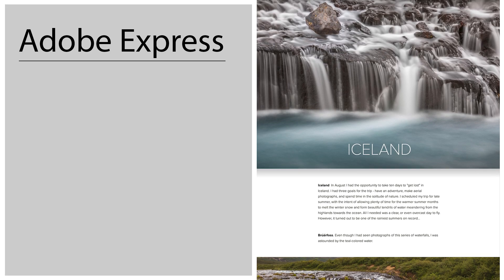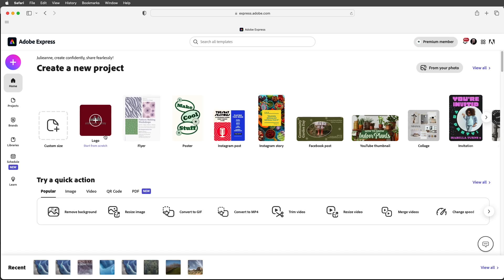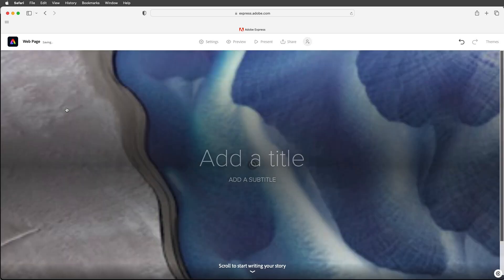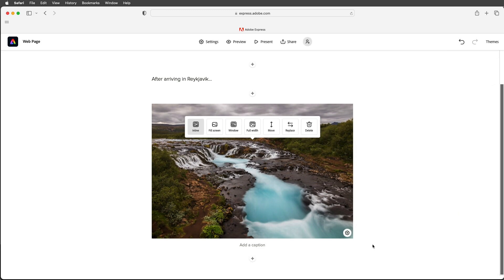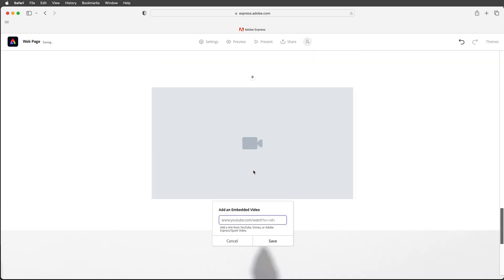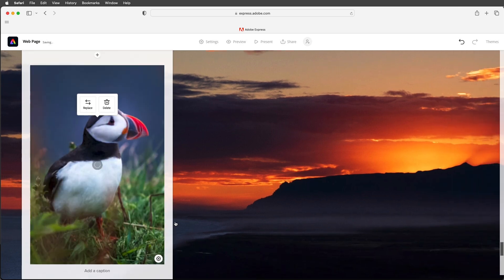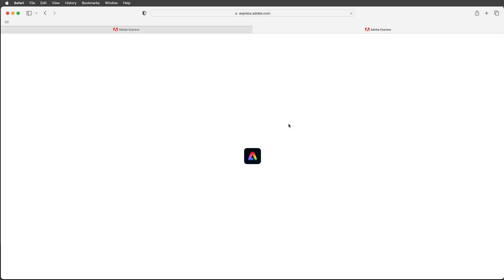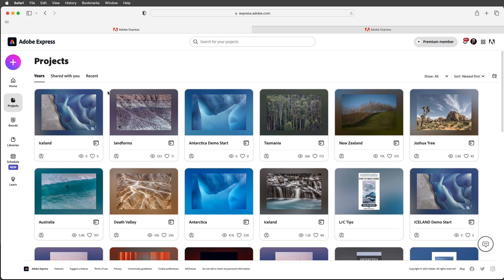Create and Publish Your Photo Project using Adobe Express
In this video you'll discover the advantages of using  Adobe Express to to tell your story using photographs, text, and video. Julieanne demonstrates how easy it is to create a web page using photo grids, split layouts, glideshows, links, buttons, and more; all with the help of beautifully designed templates which can be easily published to online.